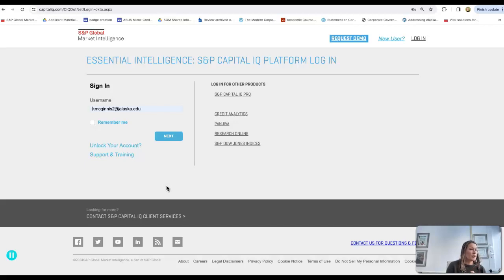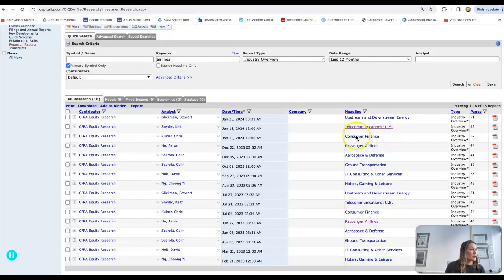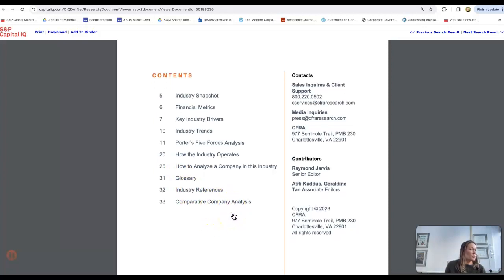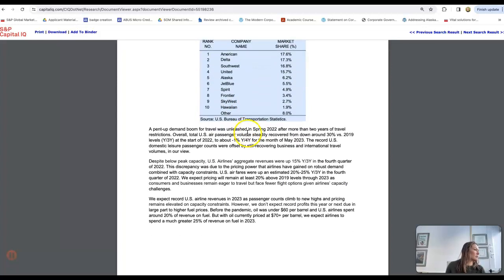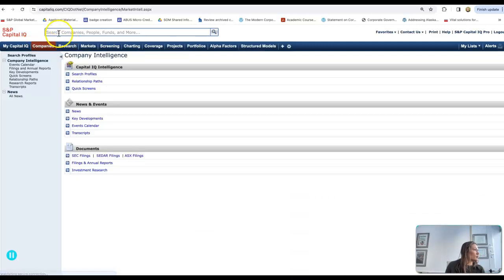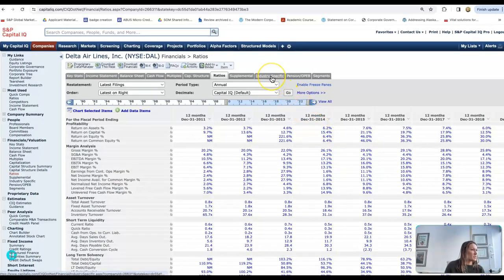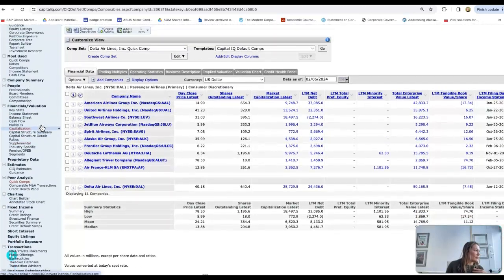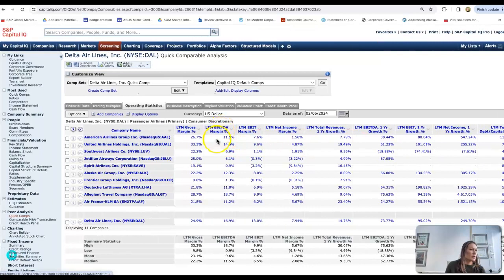using cap IQ for strategy